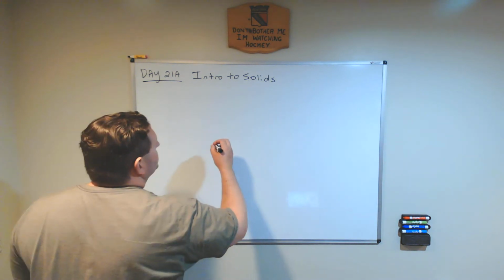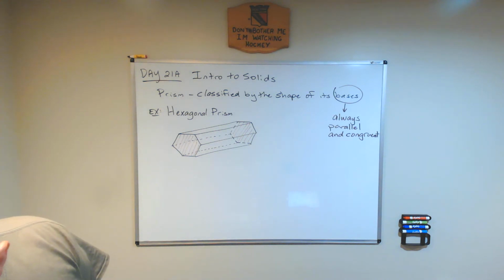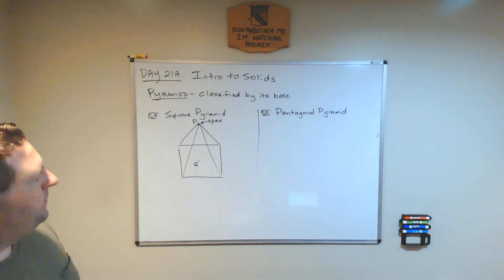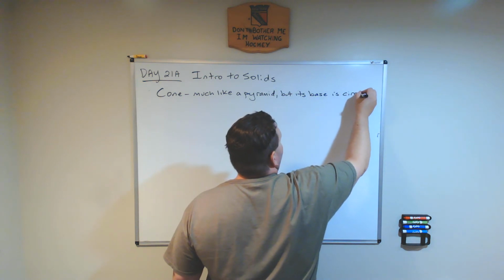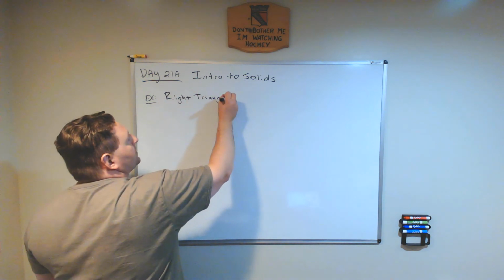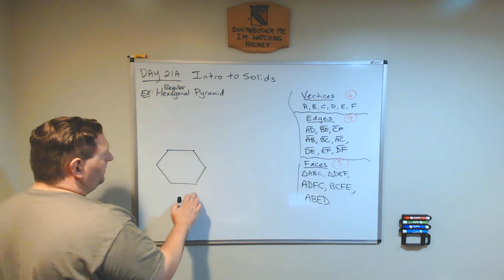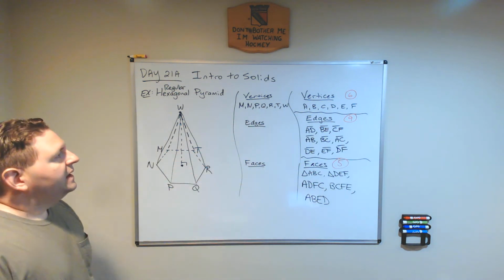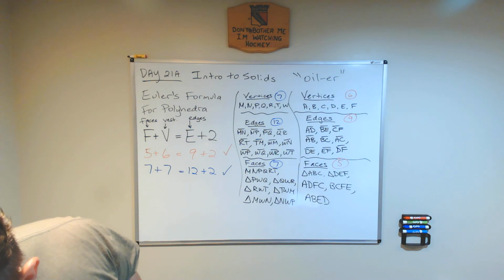DAY 21A Intro To Solids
Polyhedra vs Non-polyhedra, Prism, Cylinder, Pyramid, Cone, Sphere, Hemisphere, Right Solid vs Oblique Solid, Height vs Slant Height, Euler's Formula for Polyhedra